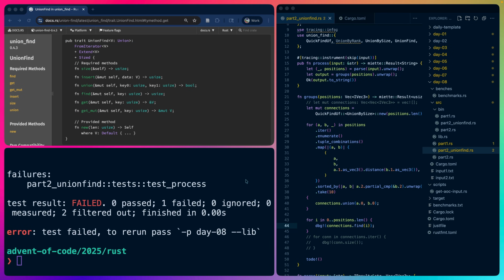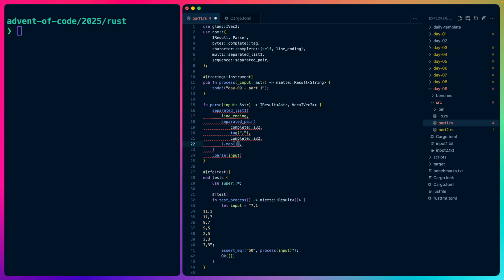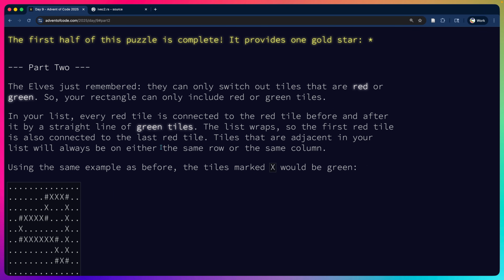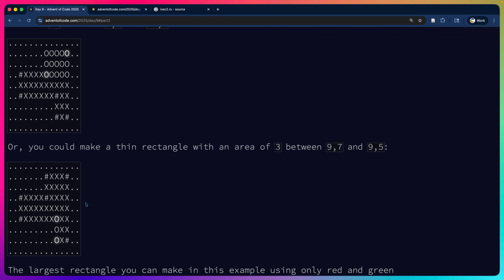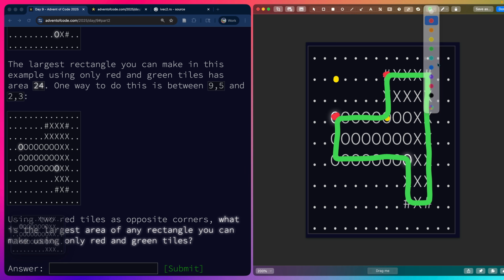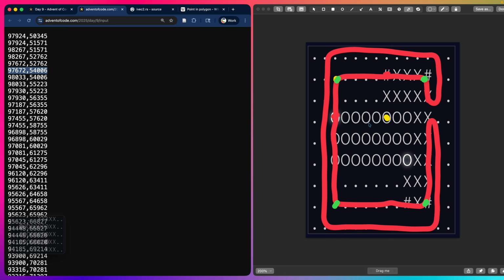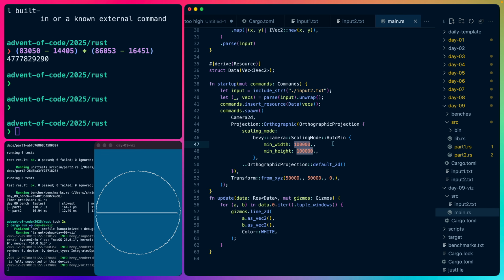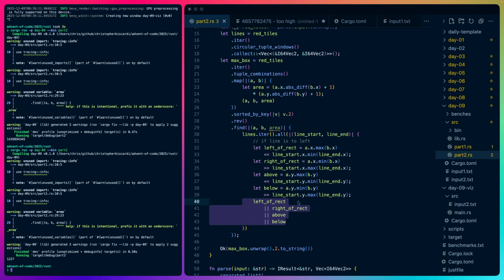Day 09 - Advent of Code 2025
00:00 - Day 8 Discussion
02:32 - Part 1
08:41 - Part 2
23:55 - recording crashed!